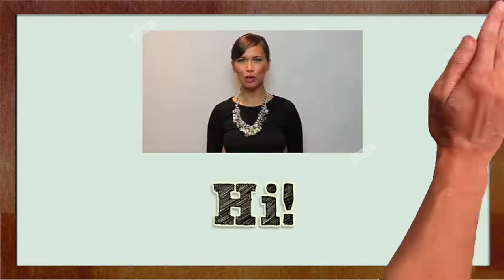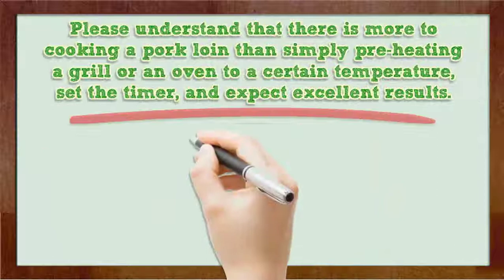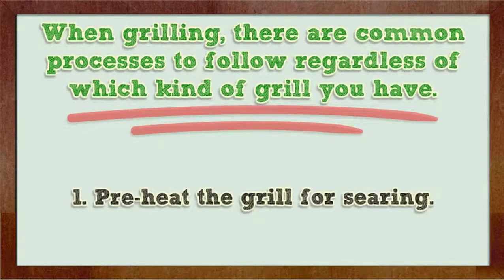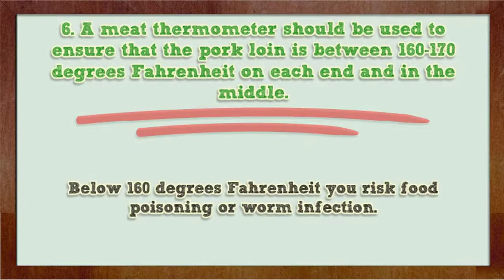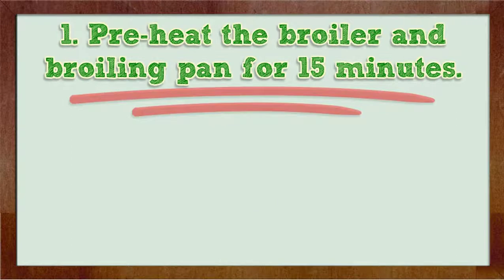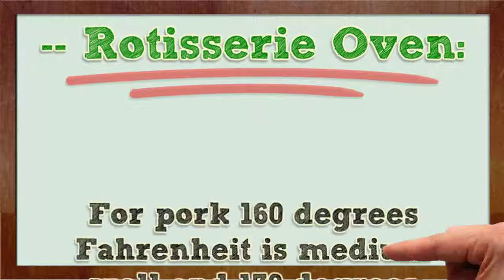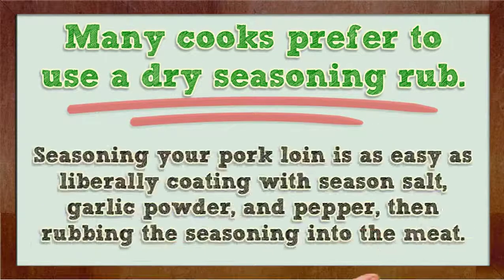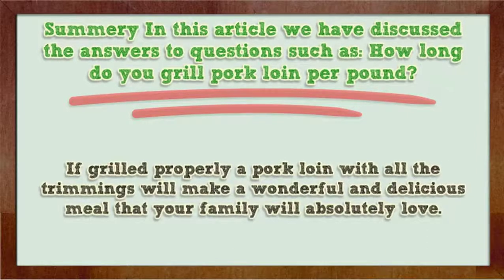How Long Do You Grill Pork Loin Per Pound?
IntroductionWhether you are grilling outside on the grill or in the broiler oven,.